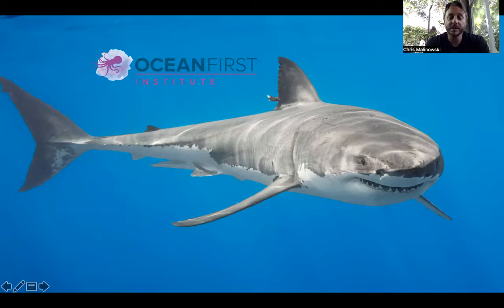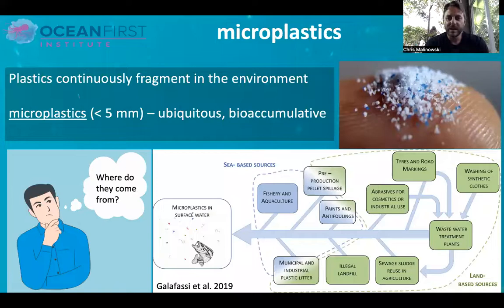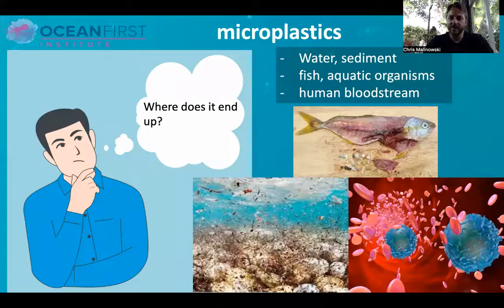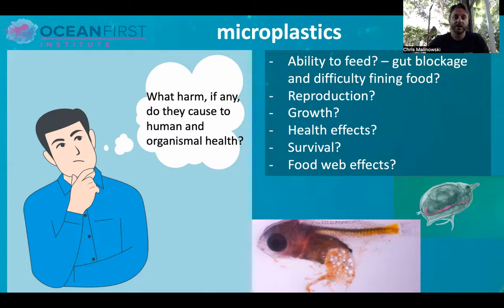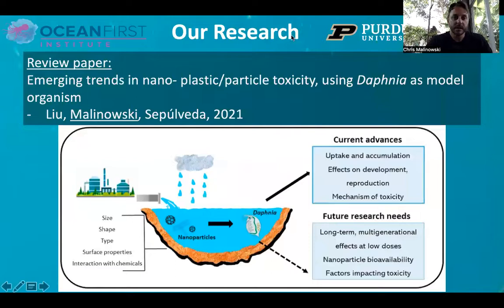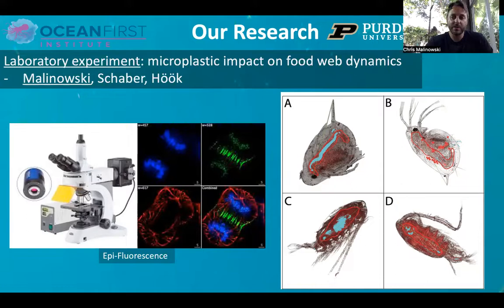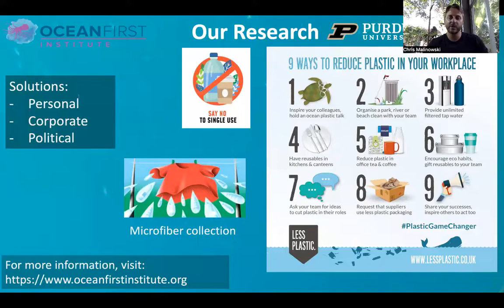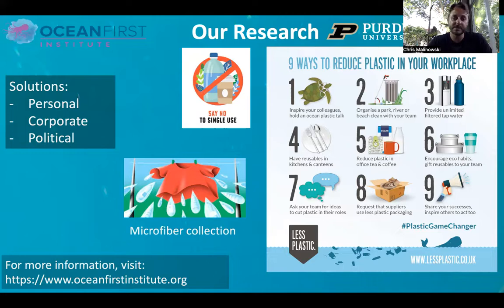Plastic Pollution- Ocean First Institute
Dr. Chris Malinwoski is the Director of Research and Conservation at Ocean First Institute. He works on microplastics and tries to understand their impact on ecosystems, wildlife and ultimately human health.  This video was recorded for our Microplastics Monitoring Symposium funded by the Scientific Cultural Facilities District to engage students in collecting samples in six Colorado counties in the rivers and sediments and reporting back their findings.